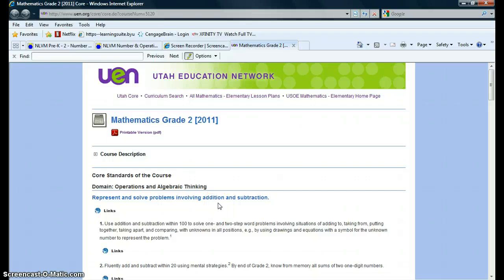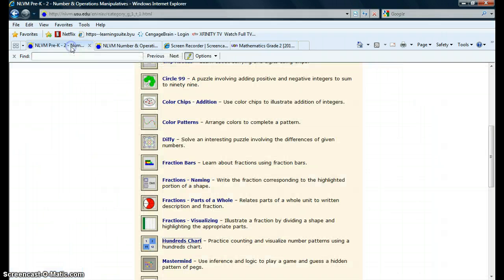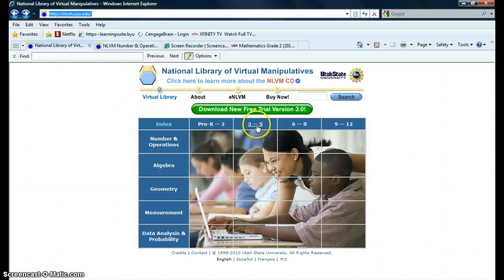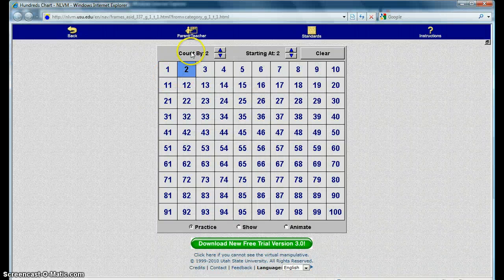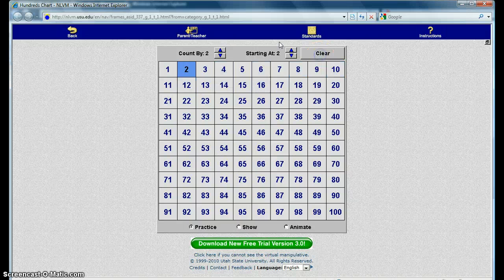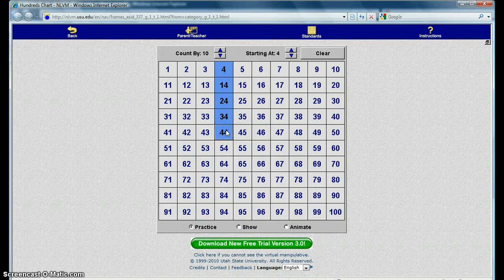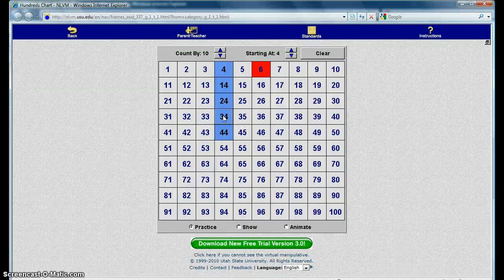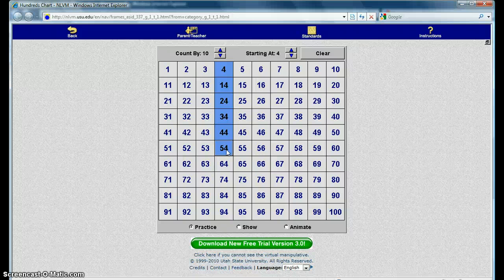Teaching Skip Counting Using Virtual Manipulatives